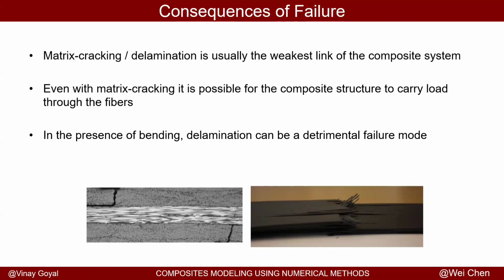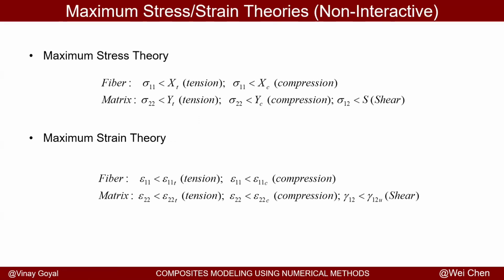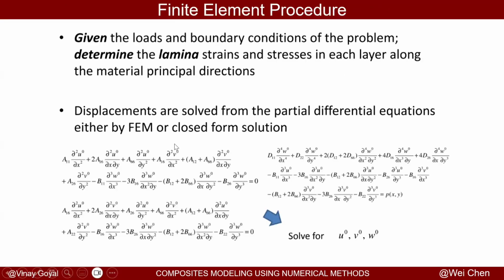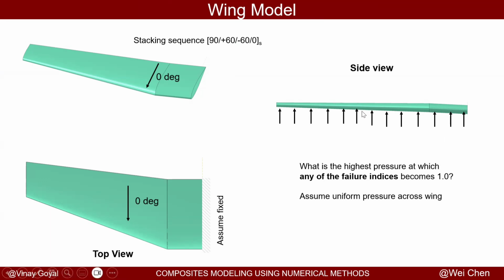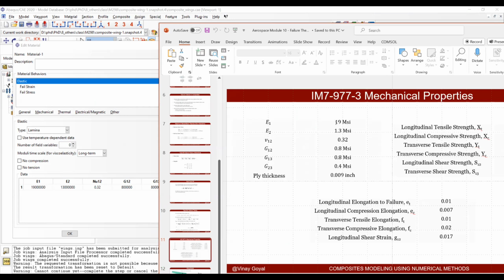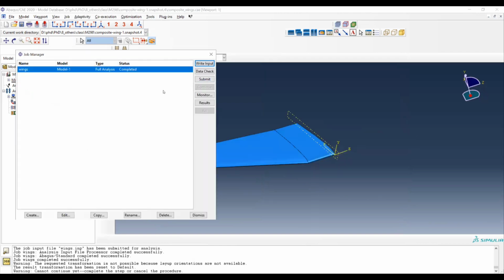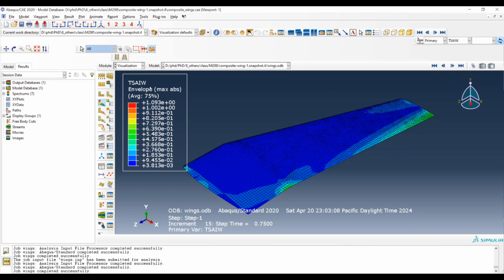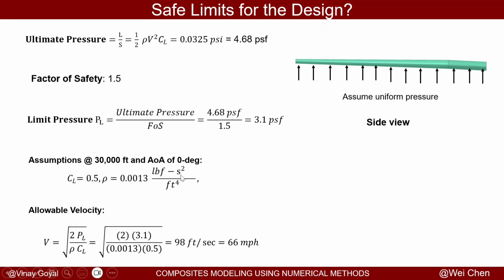ABAQUS TUTORIALS: COMPOSITES MODULE 7 - Design Analyses of a Aircraft Wing Using Failure Indices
Here we discuss several composites failure criteria that can be used to predict first ply failure. We discuss Tsai-Wu, Tsai-Hill, and maximum stress criteria. We model an airplane wing to illustrate the overall procedure on how to design a system that meet the criteria. Mr. Wei guides us through these tutorials.

Lecture providing ASTM standards to estimate strength data for failure theories can be found here and also a discussion on statistical A-Basis Allowable: